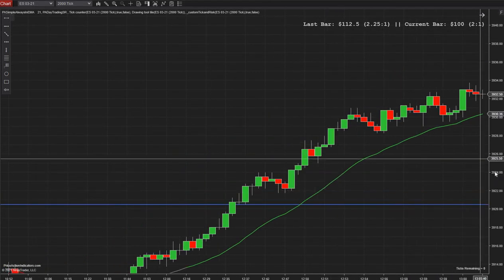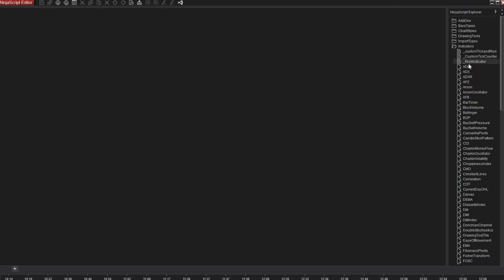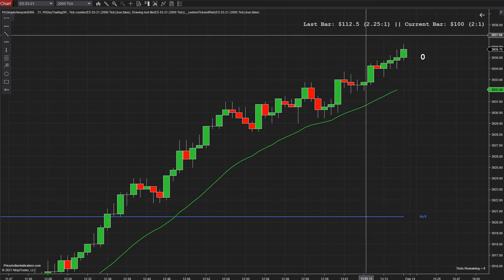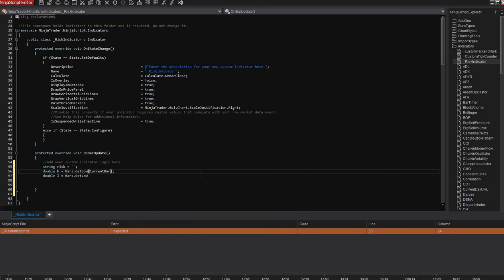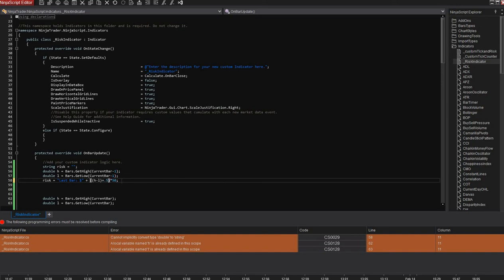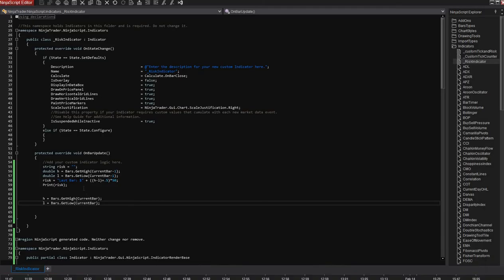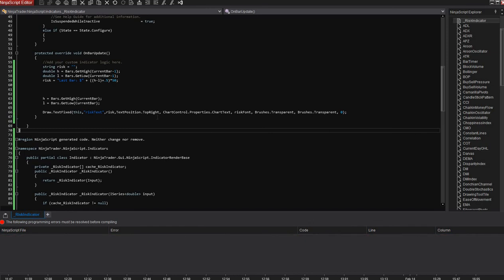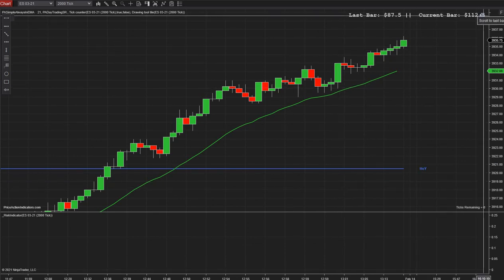Learn to trade - Code your own Indicator in NinjaTrader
A lot of question about the risk indicator.  In this video, I will walk you through a very basic example of how you can code this indicator yourself in NT.

You can past this source code into your OnBarUpdate function but I would highly recommend practice writing it yourself.

//code///
NinjaTrader.Gui.Tools.SimpleFont riskFont = new NinjaTrader.Gui.Tools.SimpleFont("Courier New", 12) { Size = 20, Bold = true };
   string risk = "";
   double h = Bars.GetHigh(CurrentBar-1);
   double l = Bars.GetLow(CurrentBar-1);
   risk = "RISK! Last Bar: $" + ((h-l)+.5)*50;

   h = Bars.GetHigh(CurrentBar);
   l = Bars.GetLow(CurrentBar);

   risk +=  " ||  Current Bar: $" + ((h-l)+.5)*50;

   Draw.TextFixed(this,"riskText",risk,TextPosition.TopRight, ChartControl.Properties.ChartText, riskFont, Brushes.Transparent, Brushes.Transparent, 0);